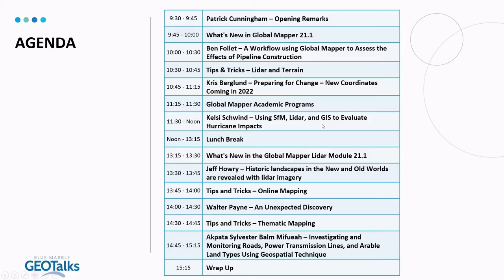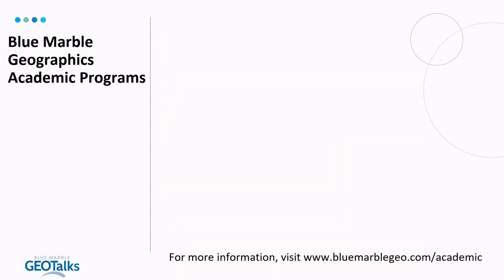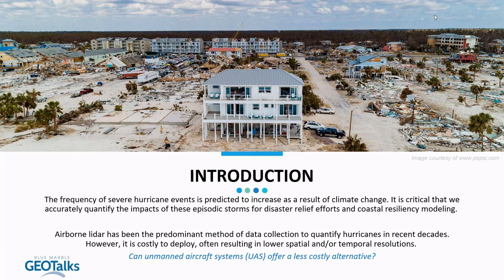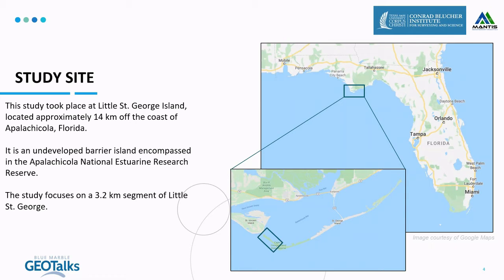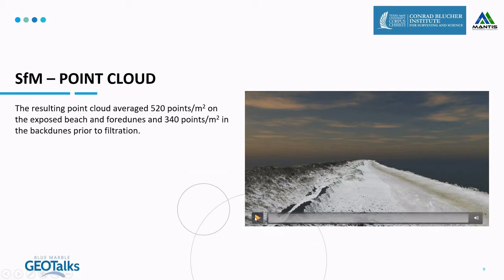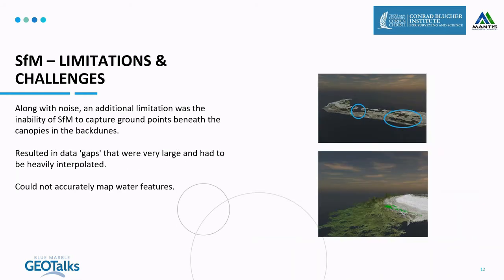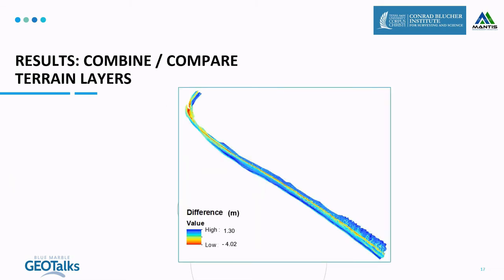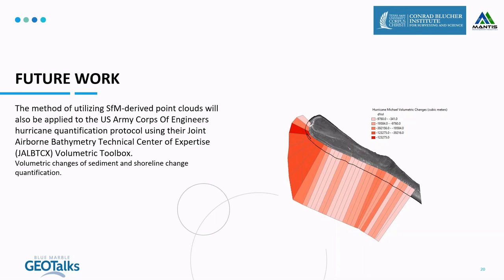GeoTalks 2020 - Using SfM, Lidar, and GIS to Evaluate Hurricane Impacts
Blue Marble GeoTalks 2020 - Online Geo-conference

Using SfM, Lidar, and GIS to Evaluate Hurricane Impacts
Kelsi Schwind, Coastal and Marine System Sciences Graduate Student at Texas A&M University - Corpus Christi

Recipient of the Blue Marble Geographics 2020 Scholarship